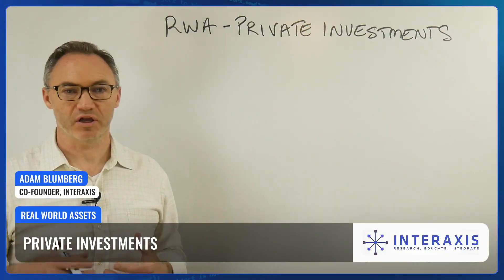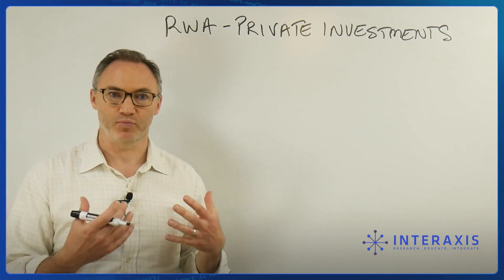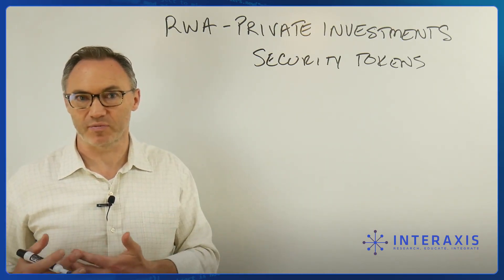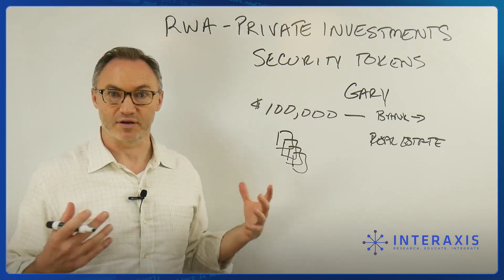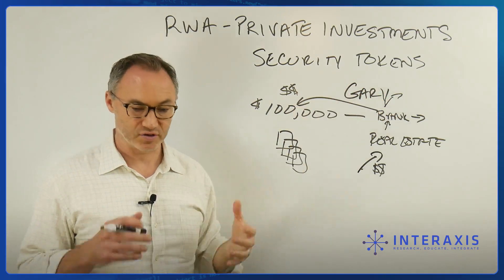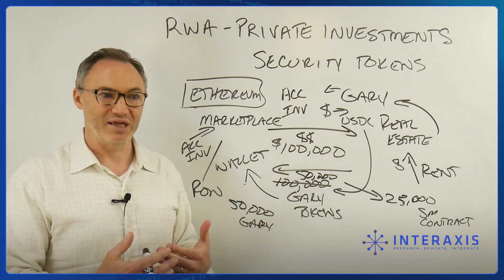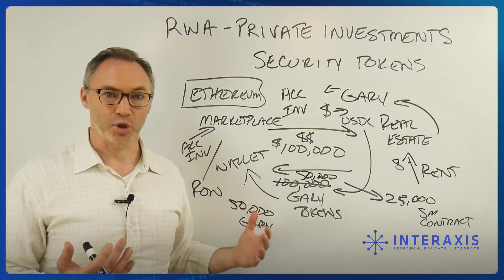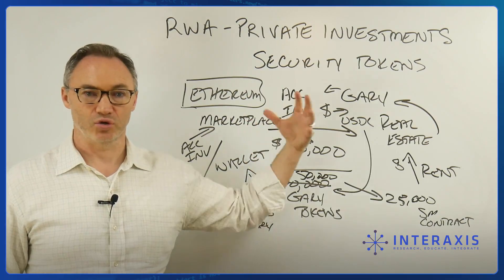Real World Assets Private Investments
Each week we send a newsletter to thousands of financial professionals to explain the crypto and blockchain happenings, and how they affect you.

Real world assets, such as private investments, are traditionally illiquid and require a lot of paperwork. Tokenization, using security tokens, can bring these assets on-chain and make them more efficient. Tokenization allows for ownership to be represented by tokens held in a wallet, making it easier to distribute income and potentially providing liquidity.

This can be done through identity solutions and stable coins. Tokenization can also make it easier to track ownership on a public blockchain, allowing for easier selling of tokens. Tokenizing private investments and putting them on-chain can add efficiency, liquidity, transparency, and the ability to collateralize assets.

Private companies and real estate can benefit from this technology, as it allows for easier tracking of assets, encoded rules and regulations, and the ability to trade without management intervention. Tokenization does not make it a crypto asset, but rather an asset that utilizes blockchain technology for more efficient management. While understanding wallets and self-custody is necessary, the benefits of tokenization make it an exciting opportunity for JP Morgan, Citi Group, Boston Consulting Group, BlackRock, and others to explore.